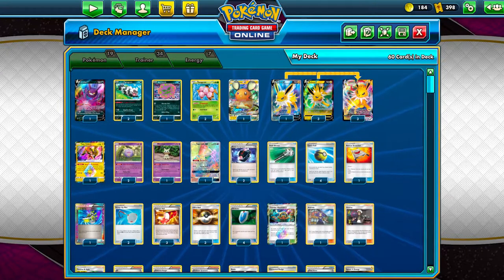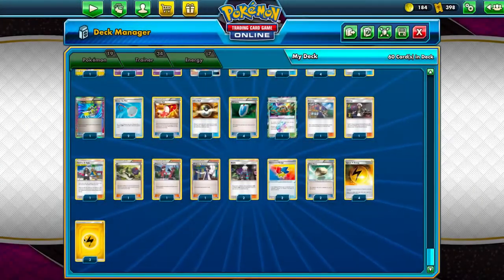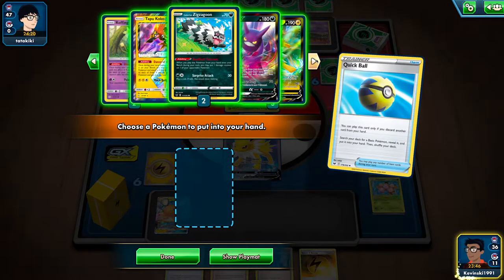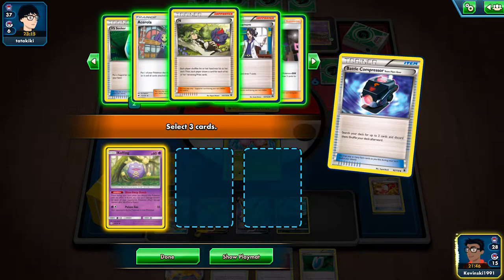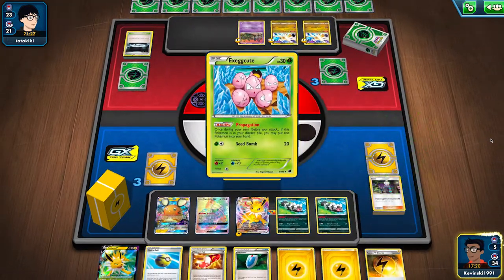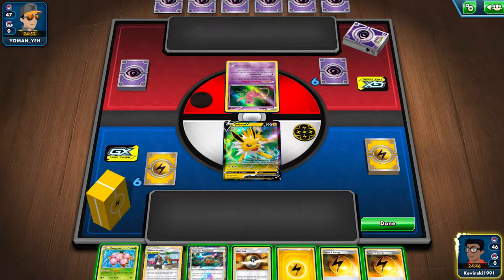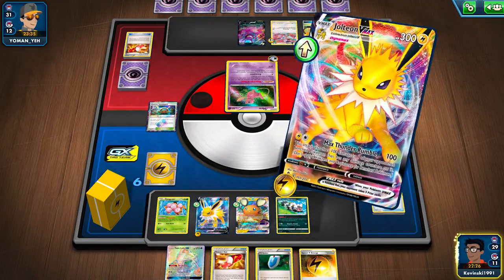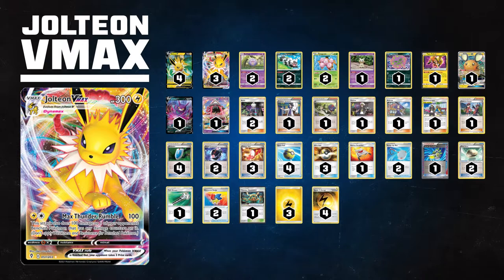DEVASTATE people's benches with Roxie's JOLTEON VMAX!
Jolteon VMAX is on the rise in Standard as Inteleon engines are everywhere and juicy Genesect Vs are crowding benches. Thanks to Roxie enabling a hail of damage counters in Expanded, you can pick apart enemy boards with ease, and set up some sweet multi-prize turns.

If you were a big fan of Tinachomp, then Roxie’s Jolteon will give you a taste of the shock and awe that classic deck used to dish out, with a bench-sniping flavour to it.

And don’t worry about Bench Barrier ruining all your fun. This deck has plenty of ways to dispatch those troublesome little Pokemon…

Chapters

0:00 Intro
0:10 Deck Profile
5:05 Battle Against Ultra Necrozma - Garbodor
16:34 Battle Against Mad Party
22:53 Closing Thoughts

Follow the show on Twitter at @LetsPlayPokemon

#Pokémon - 19

* 1 Crobat V DAA 104
* 2 Galarian Zigzagoon SSH 117
* 1 Spiritomb CRE 103
* 2 Exeggcute PLF 4
* 1 Dedenne-GX UNB 57
* 4 Jolteon V EVS 177
* 1 Tapu Koko {*} TEU 51
* 3 Jolteon VMAX EVS 51
* 2 Koffing CEC 76
* 1 Mimikyu CEC 97
* 1 Tapu Lele-GX GRI 155

* 1 Thunder Mountain {*} LOT 191
* 3 Trainers' Mail ROS 92
* 2 Elemental Badge EVS 147
* 1 Rescue Stretcher GRI 130
* 1 Acerola BUS 112
* 1 Professor Sycamore BKP 107
* 2 Roxie CEC 205
* 4 Quick Ball SSH 179
* 2 Battle Compressor Team Flare Gear PHF 92
* 1 Field Blower GRI 125
* 1 Guzma BUS 115
* 1 Scoop Up Cyclone PLB 95
* 2 Scoop Up Net RCL 165
* 3 Ultra Ball SUM 135
* 1 N FCO 105
* 1 Guzma & Hala CEC 193
* 1 Pokémon Ranger STS 104
* 2 Float Stone BKT 137
* 4 VS Seeker PHF 109

#Energy - 7

* 3 Lightning Energy SMEnergy 13
* 4 Speed Lightning Energy RCL 173

Twinleaf Town LOFI Remix
Artist (Remix): TheTimeBreaker
Pokemon Sword & Shield - Vs Bede Remix
Artist (Remix): Kamex
I’m Not Losing to You - Pokemon Trading Card Game Remix
Artist (Remix): JohnStacy, Juan Medrano, thebitterroost